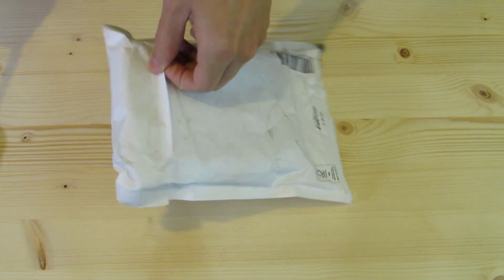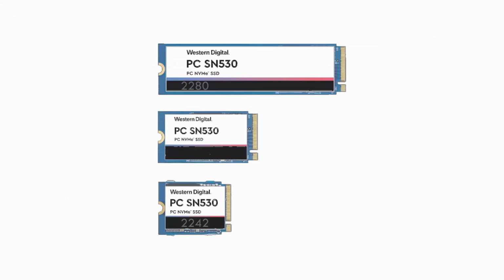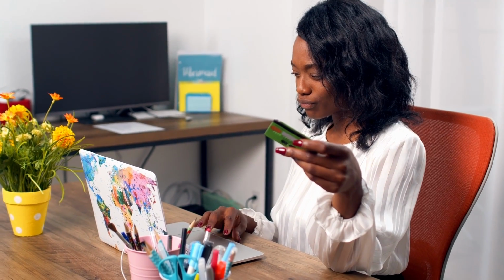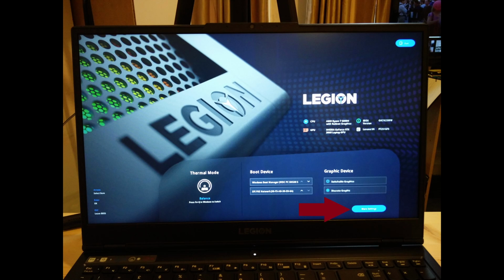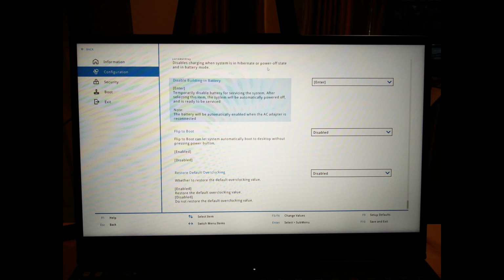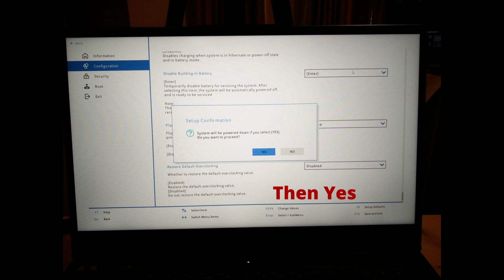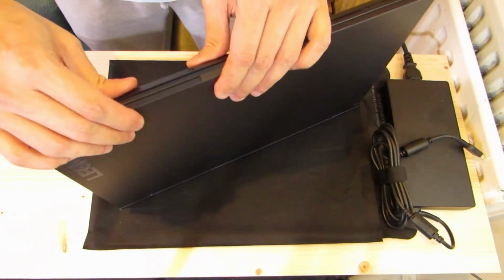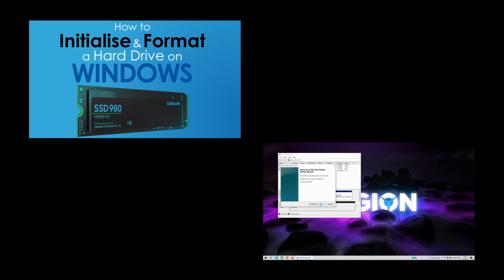Lenovo Legion 5 Upgrades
Lenovo Legion 5 Upgrades. Finally got around to upgrading my machine before I could start using it.
This is the Lenovo Legion 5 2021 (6th Gen) AMD Ryzen 7 5800H 15" gaming laptop which was announced on Feb 28th 2021. More detailed specs of this model can be found

RAM:
Amazon (US)
Amazon (UK)
Amazon (India)

Samsung 980 1TB M.2:
Amazon (US)
Amazon (UK)
Amazon (India)

Lenovo Legion 5:
Amazon (US)
Amazon (UK)
Amazon (India)

0:00 Intro
0:18 Samsung 980 1TB NVMe M.2
0:45 Crucial Dual Channel RAM Kit
1:06 Disable built-in battery
1:36 Opening the laptop
2:24 Installing RAM
2:49 Installing NVMe. M.2 drive
3:29 Outro